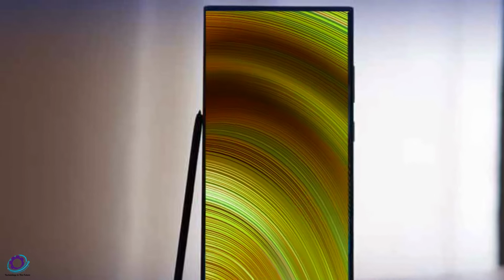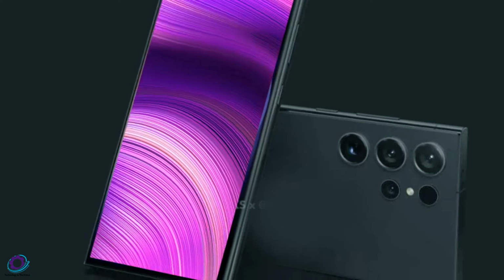Samsung Galaxy S24 Ultra - SAMSUNG IS IN BIG TROUBLE🤔🤔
the Samsung Galaxy S24 series, a wave of discontent has swept through the community of new owners, primarily focused on the Vivid display mode. In contrast to previous models, users have noticed a diminished vibrancy in colors when utilizing this display mode. Traditionally, this feature has been a hallmark of Samsung phones, allowing users to enhance colors for a more eye-catching effect, albeit at the expense of a realistic and natural look.
However, the display qualms don't end there for S24 users. Drawing parallels to the Galaxy S20 series, released a few years ago, a familiar issue has resurfaced - the notorious Green Line display problem